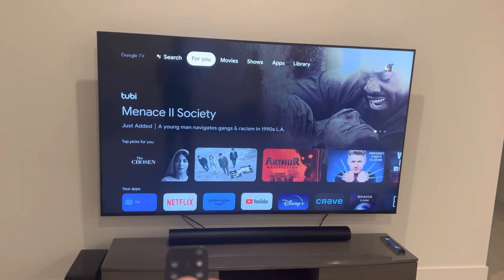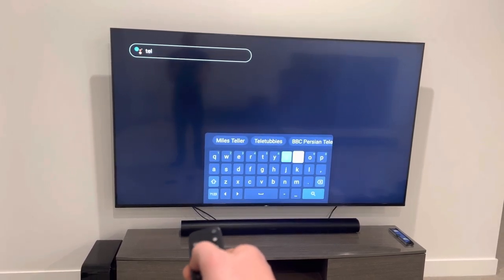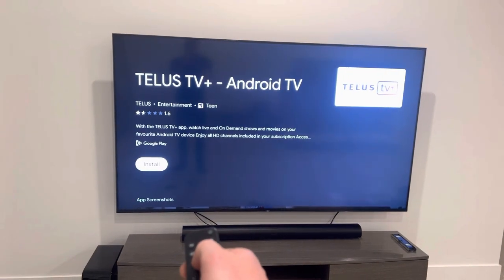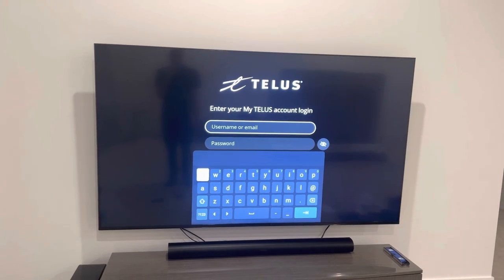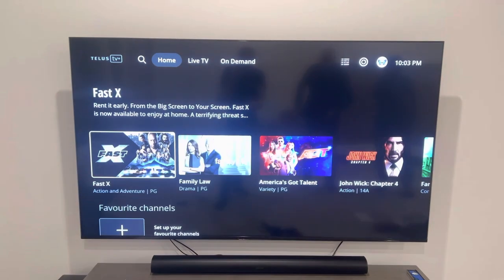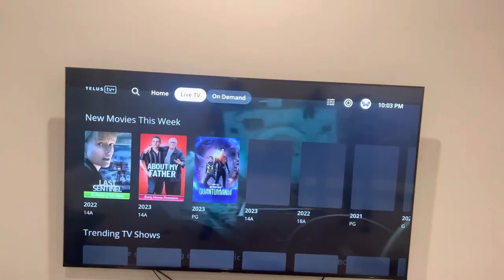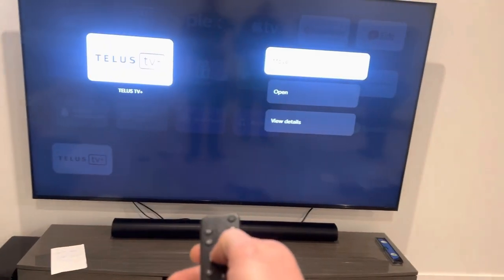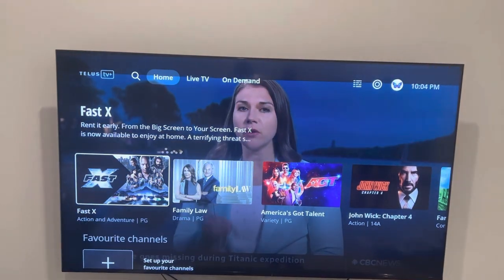INSTALLING TELUS TV APP NO LONGER NEEDING CABLE BOX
Quick tutorial on installing the Telus tv + app and being able to watch telus on a TV without a cable box. Telus has developed an app that allows you to no longer use or require a cable box and you can now just sign in on your android device and use their app. Hopefully this shows you how to quickly do so so you can experience and try it out yourself. This will soon be the way we all watch Telus optic tv no longer needing cable box’s only fibre modems in the future